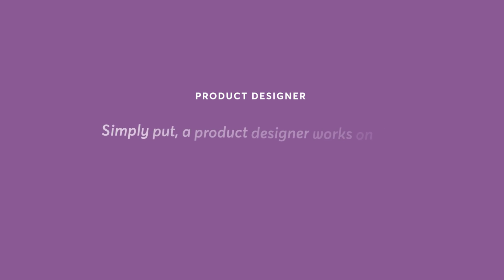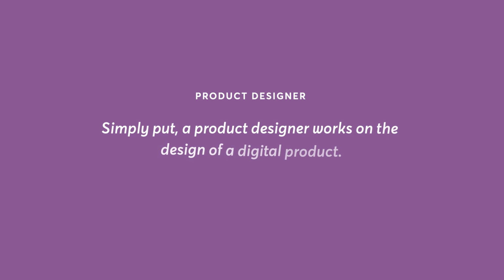Design job titles explained! (& how to pick the right one for YOU)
There are SO many different design job titles in the tech industry... In this video I'm running through the most common ones and explaining what they involve so you can work out what the best is for you.

TIMESTAMPS:
00:00 There are so. many. design job titles
00:42 Product Designer
02:11 UX Designer
03:25 UI Designer
04:23 Web Designer
05:28 Marketing Designer

My videos don't have pre-roll ads because ads are annoying and I don't want you to have to sit through them.

You'll get extra content and ways to learn, like behind-the-scenes process info, downloadable assets and a patron-only podcast!

// ABOUT ME

// MORE

// SOCIAL

// MUSIC & TECH